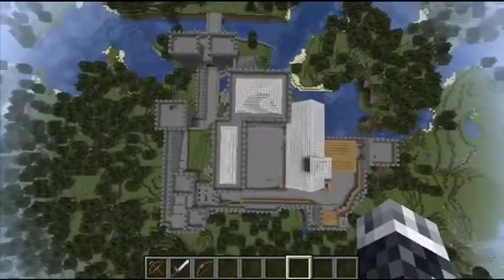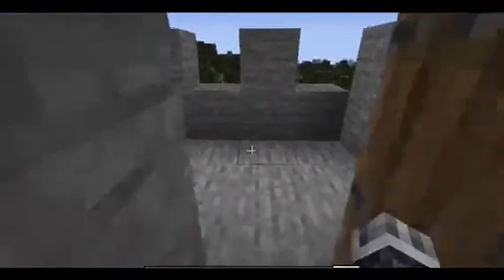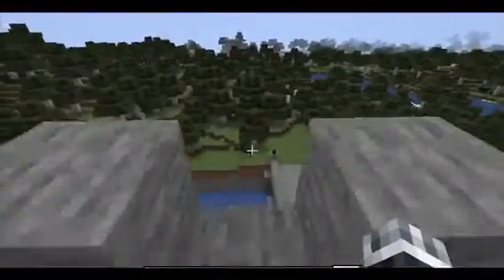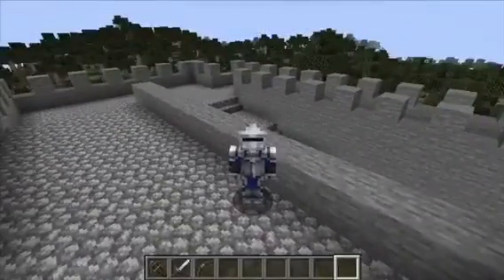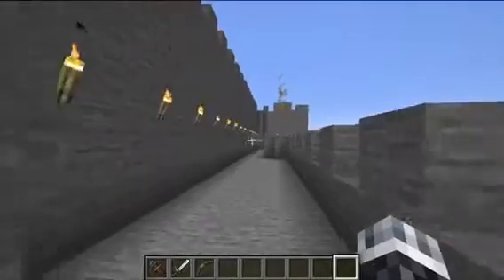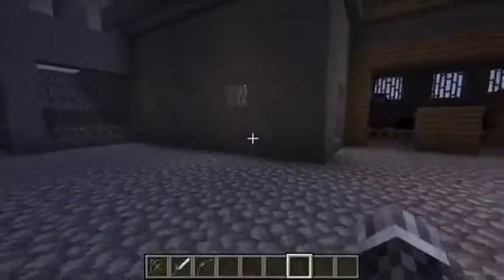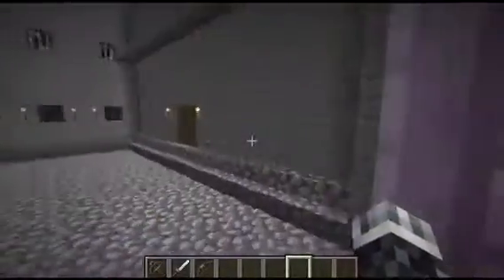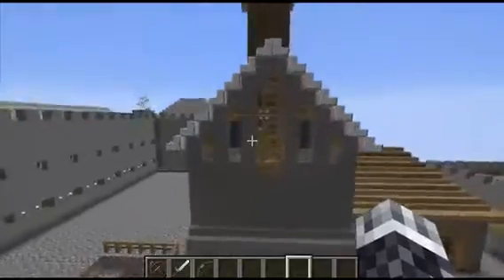A castle in Minecraft for WTMA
Castle in Minecraft